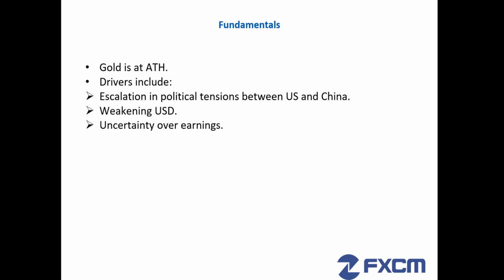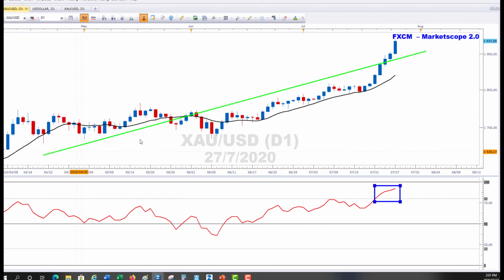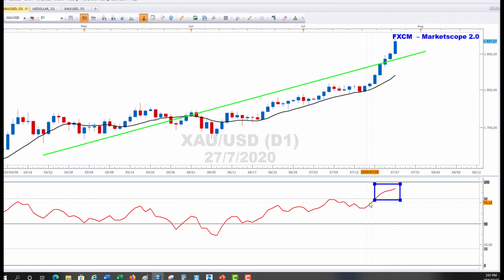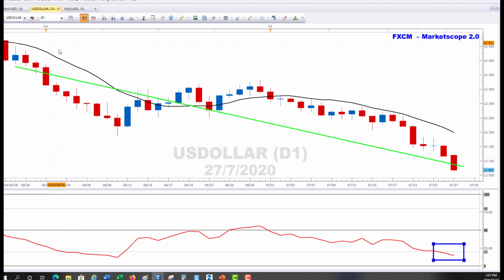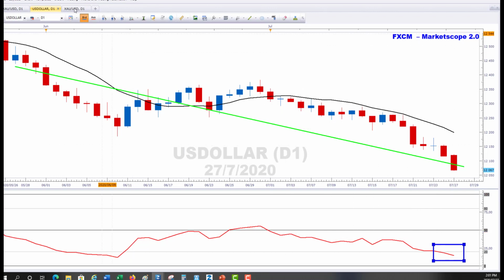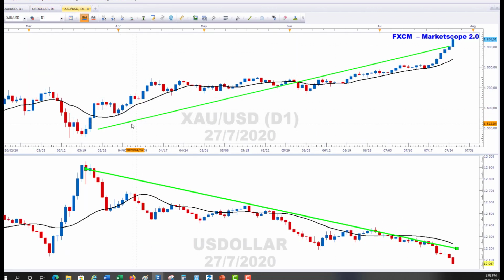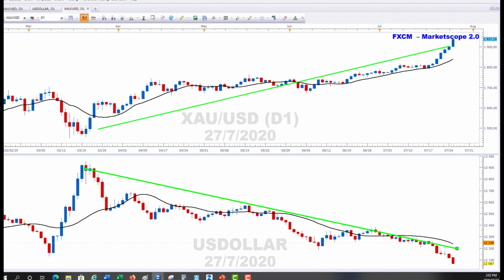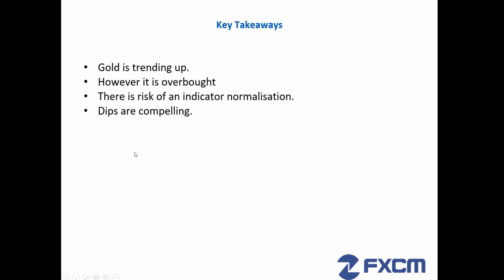Gold Trading: Gold All Time Highs But is it OverBought?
Daily Snapshot 27 July 2020. Gold has reached an all time high but is overbought.